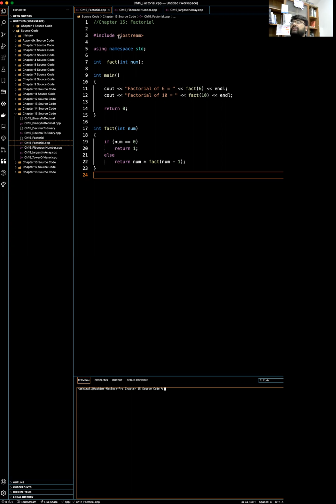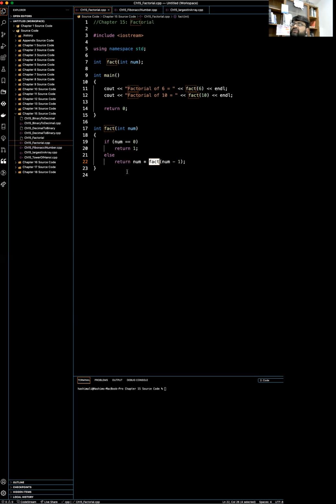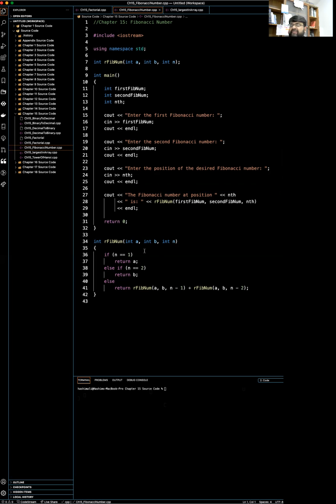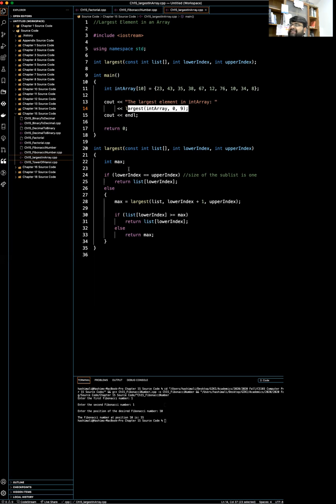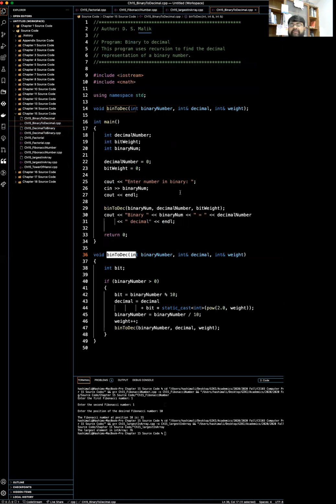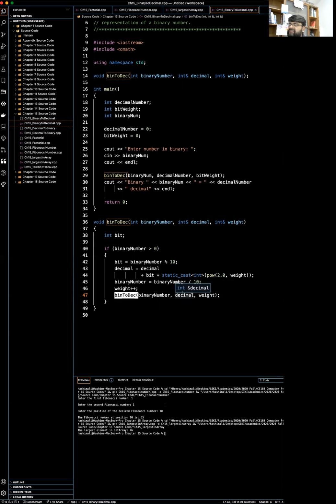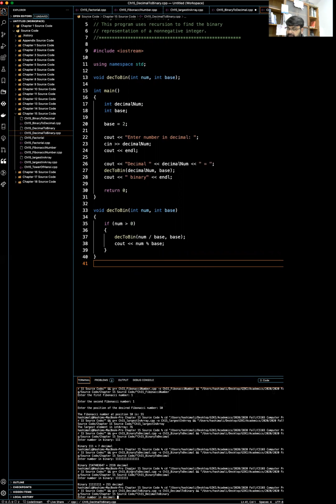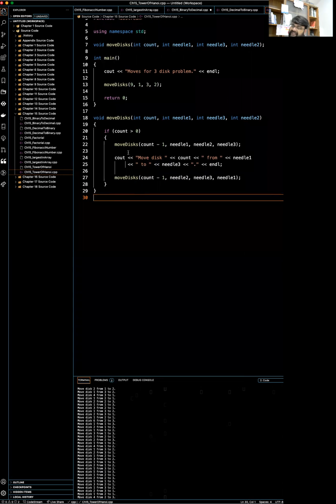CS103 2020 Computer Programming - Chapter 15 - Recursion II - Code and Examples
CS103 2020 Computer Programming - Chapter 15 - Recursion. Code and Examples by Dr. Raja Hashim Ali, for FCSE, GIK Institute.